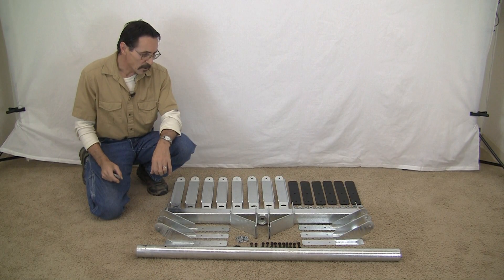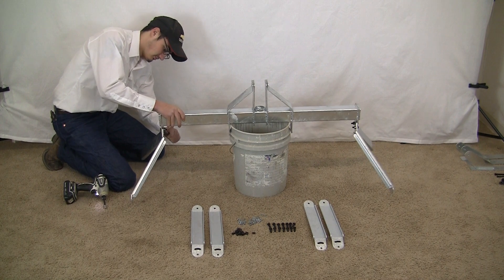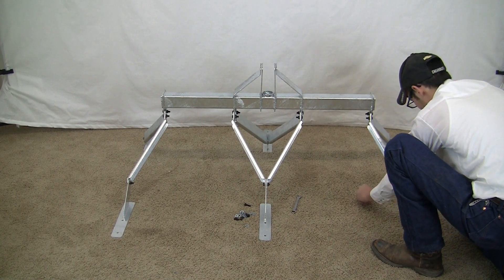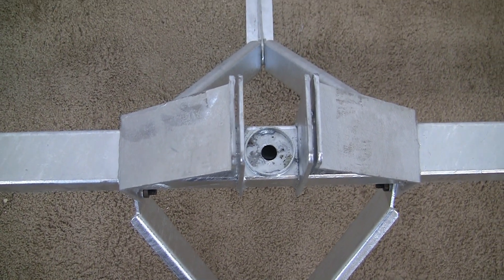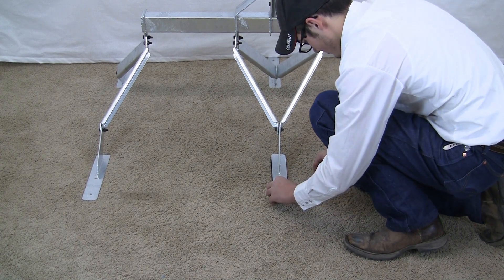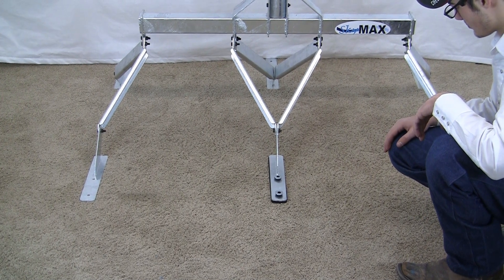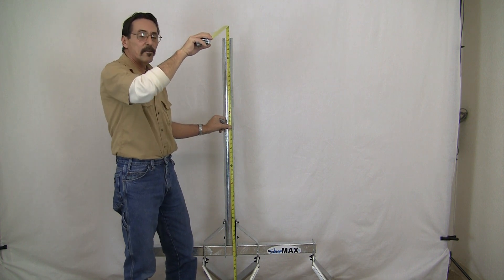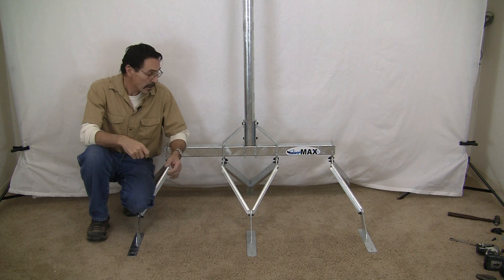How To assemble the SkyMax™ wind turbine residential roof mount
This roof mount will fit Hy energy, Windmax, Skymax wind turbines up to 1000 watts.

The SkyMAX™ by HYE wind turbines come with a 3 to 5 year warranty. Parts and service available from American distributors and dealers. CE approved, RoHS, ETL, ISO certified products.
SM-400 Wind Turbine Features:

5 blade designed for low wind area, light breeze start up
Amazingly quiet operation with minimal vibration
Electromagnetic braking and blade aerodynamic braking
High efficiency achieved by perfect match on the generator and blades
Extreme weather resistance
Extreme wind resistance
Anti-rust & anti-corrosion
Light weight, easy installation
Long lifetime, maintenance-free

SM-600 Wind Turbine Features:
5 blade designed for low wind area, light breeze start up
Extreme weather resistance
Extreme wind resistance
Anti-rust & anti-corrosion
Long lifetime, maintenance-free

SM-1000 Wind Turbine Features:
5 blade designed for low wind area, light breeze start up
High efficiency achieved by perfect match on the
Extreme weather resistance
Extreme wind resistance
Anti-rust & anti-corrosion
Long lifetime, maintenance-free

SM-1500 Pegasus Wind Turbine Features:
5 blade designed for low wind area, light breeze start up
Superior power output performance
Extreme weather resistance
Extreme wind resistance
Anti-rust & anti-corrosion
Unique tail vane design
Custom color option
20 years designed lifetime, maintenance-free
SKF bearing
Standard 5 years warranty